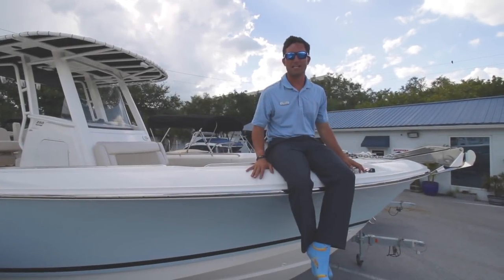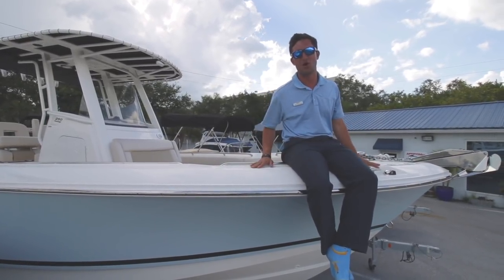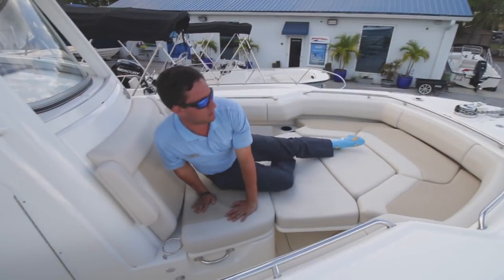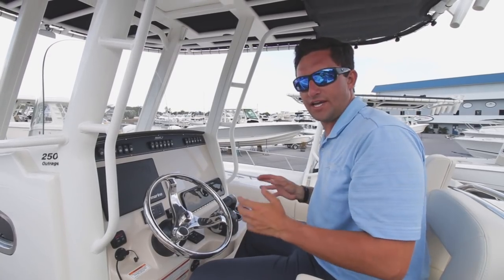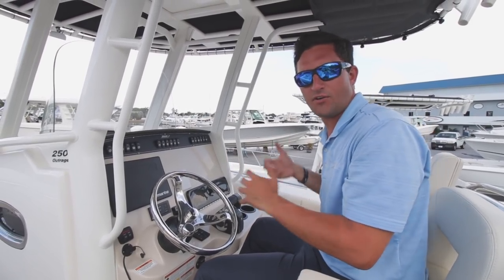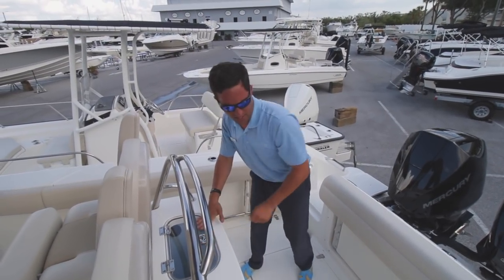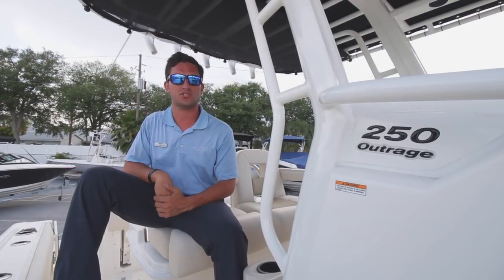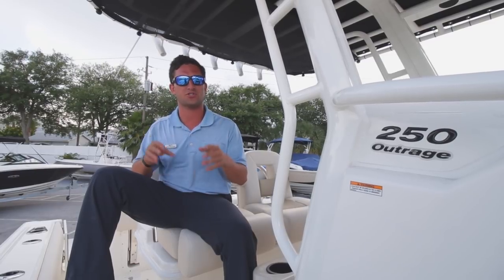2019 Boston Whaler 250 Outrage at MarineMax St. Petersburg, FL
Captain Nick is here! Serious anglers who refuse to sacrifice comfort, safety or style have found their boat in the center console 250 Outrage®. Enjoy comfortable, functional seating throughout, great fishing features, and the power and range to confidently pursue your ambitions. Yacht owners can count on the 250’s unsinkable performance and sleek style as a first-class tender, as well.